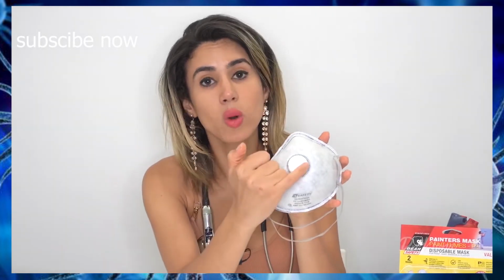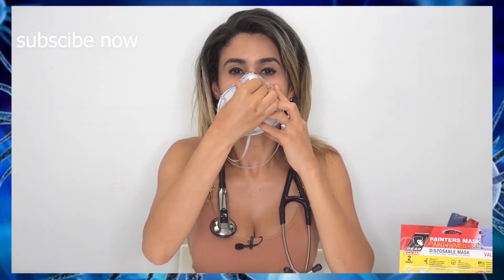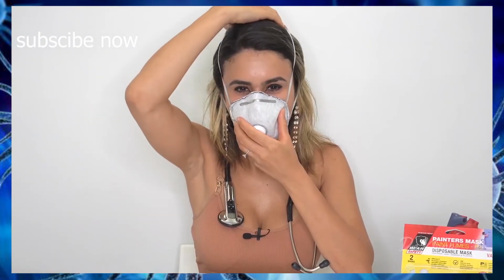How to protect corona virus(covid-19)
how to protect corona virus
(covid-19)
we are Gaming international.